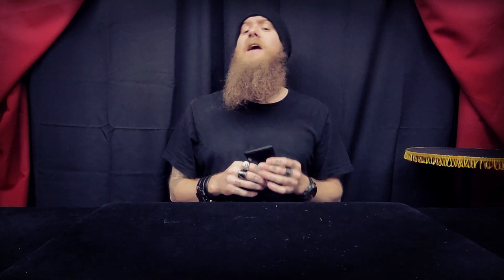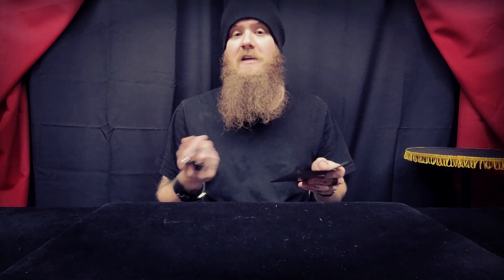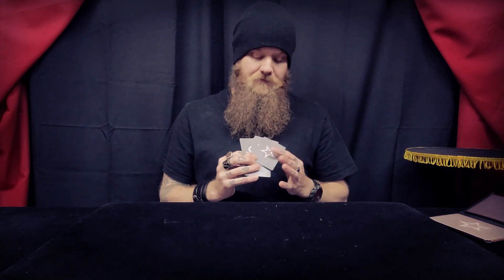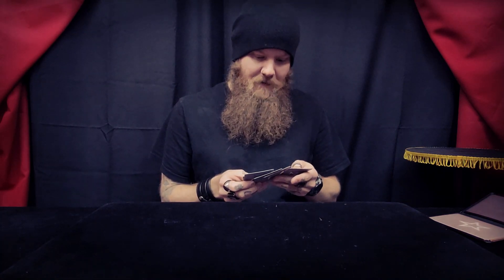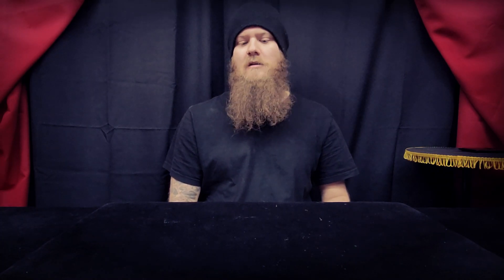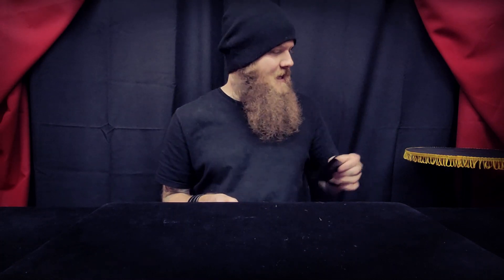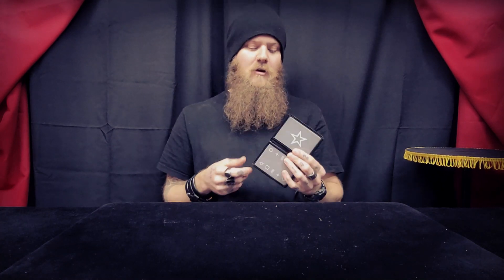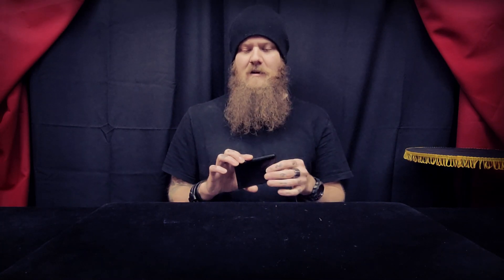Black Cat Magic ESP Cards Review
Here's my review for the Black Cat Magic ESP Cards! These are my absolute favorite set of ESP cards that I carry with me all the time. Made from a durable plastic, these cards will last you a life-time. The marking system is extremely good and very well hidden to anyone who doesn't know how it works.